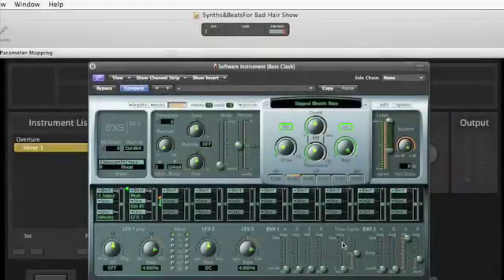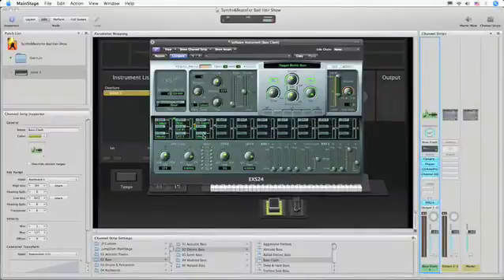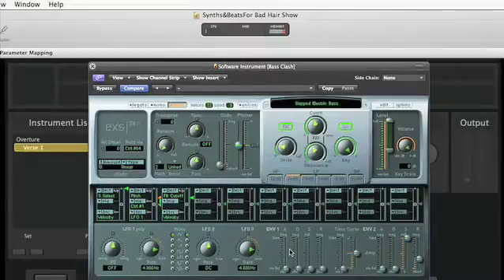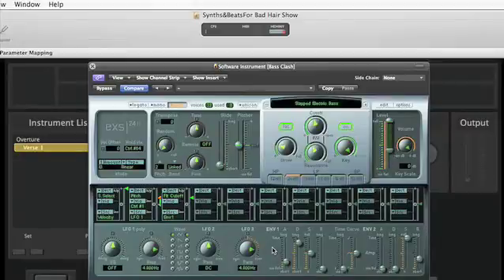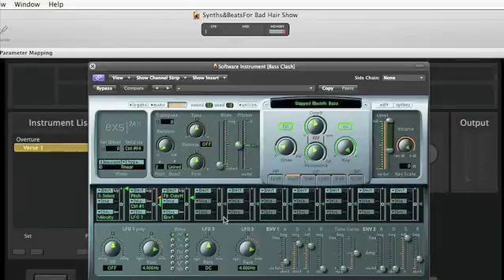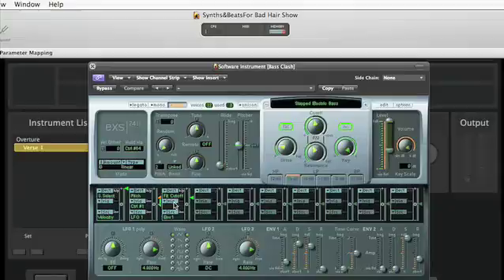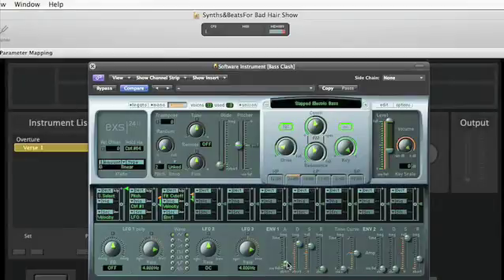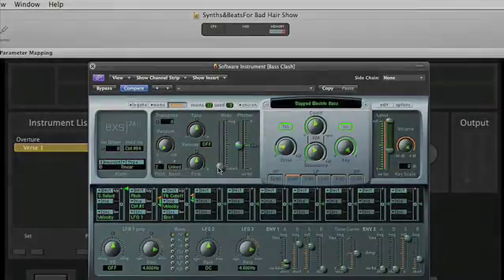Logic Quicktips: The EXS24 Sampler (Part 2)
In the second part of this tutorial, Apple Certified Instructor Jonathan Perl continues a basic overview of Logic Studio's powerful sampler, the EXS24.